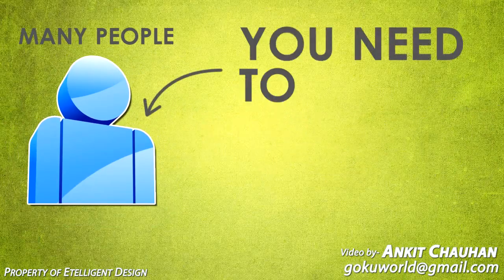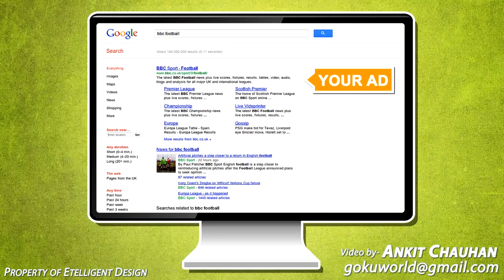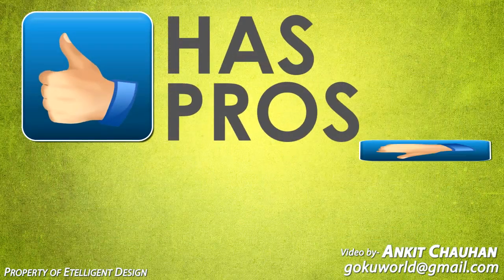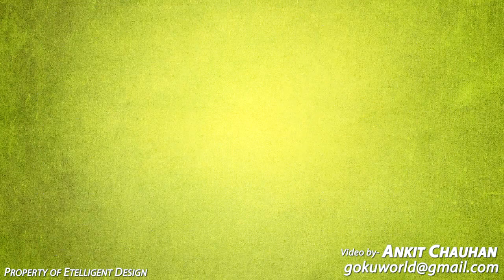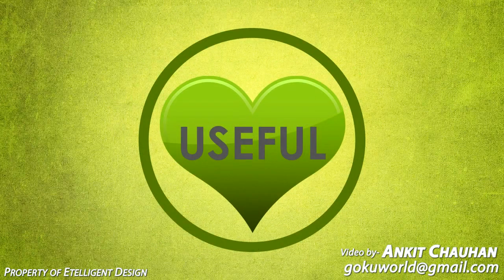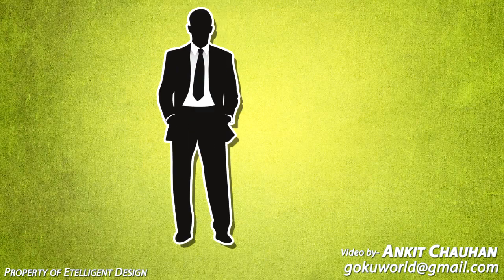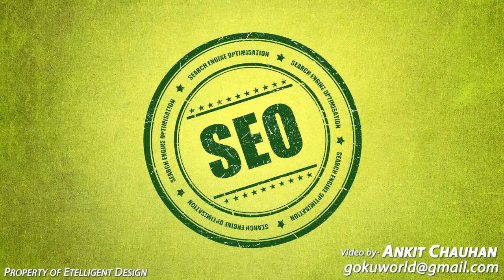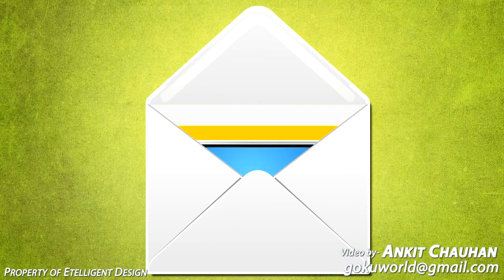Animated Explanation video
Second video of the series of animated explanation video for Etelligent design.